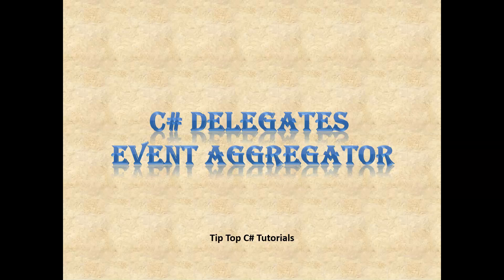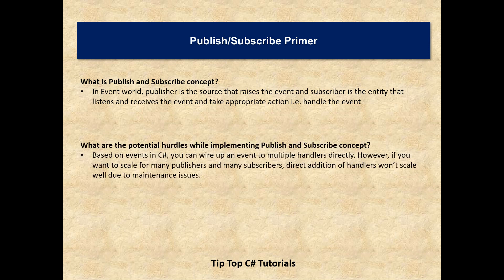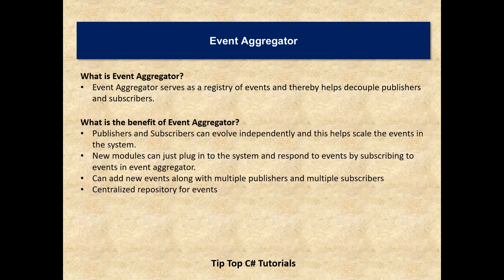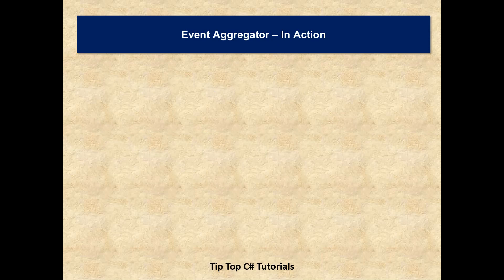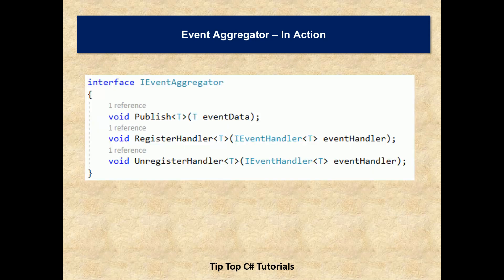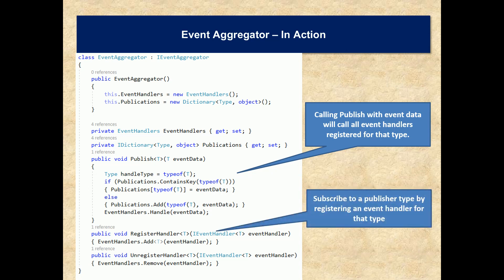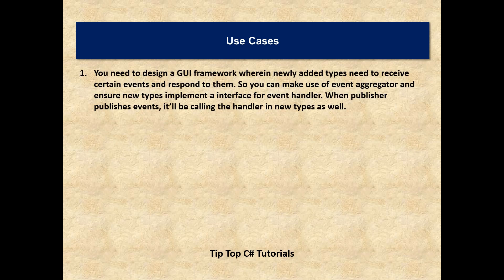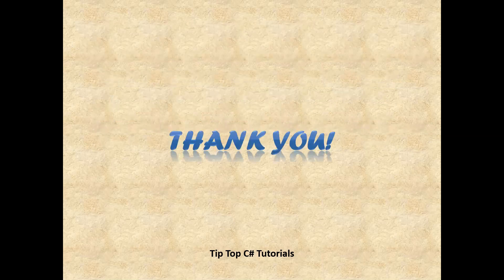Events and Delegates: Event Aggregator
In this video, you'll learn more about a pattern named event aggregator that helps scale events your application. It helps maintain the numerous events in your application by providing a registry or container for event publishers and subscribers.